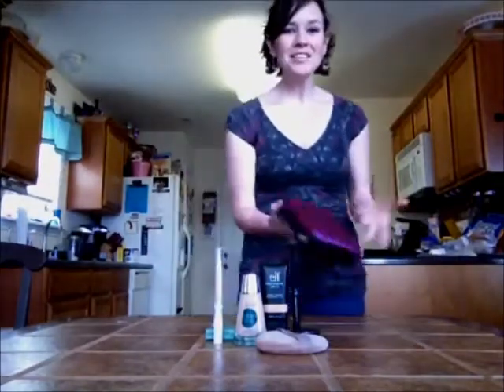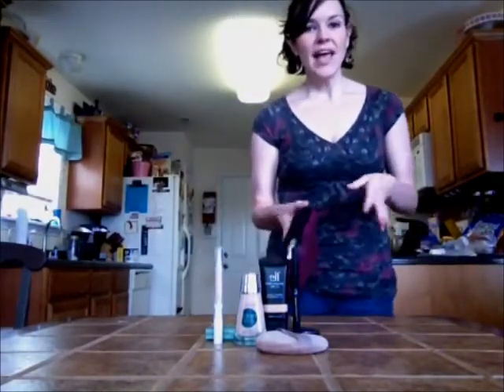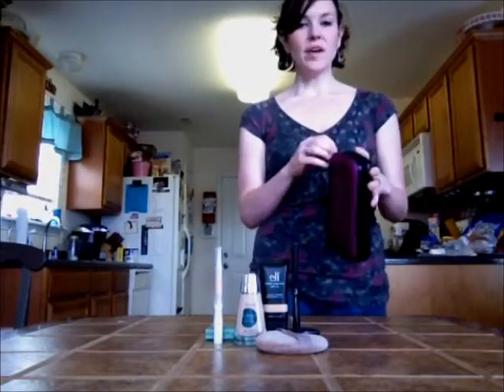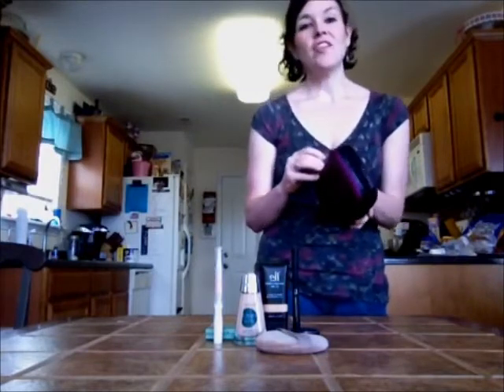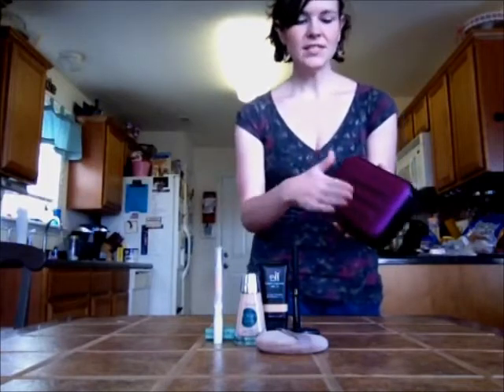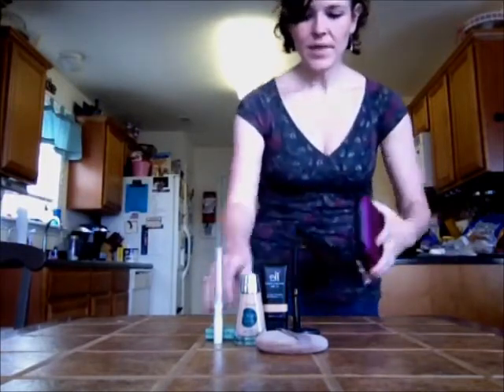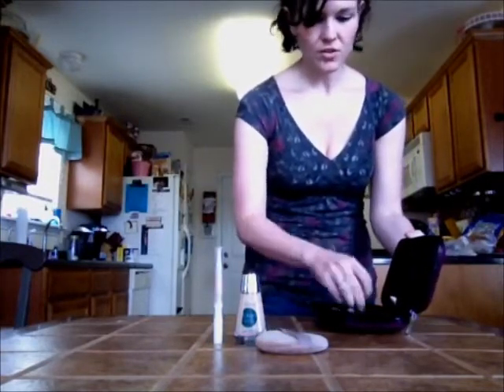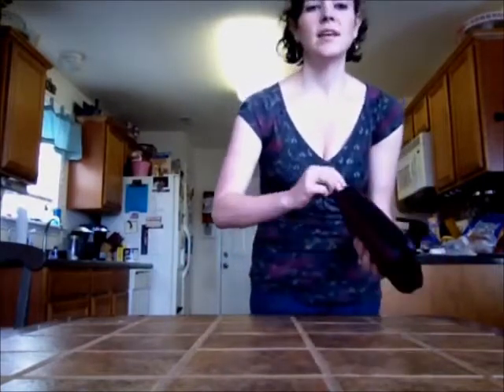Double Duty Ideas: Back to School Pencil Box as Makeup Bag!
I found this pencil box at Target on clearance for $1.48! Make up organizers can get so expensive. Use this as double duty and you have a cheap make up bag!